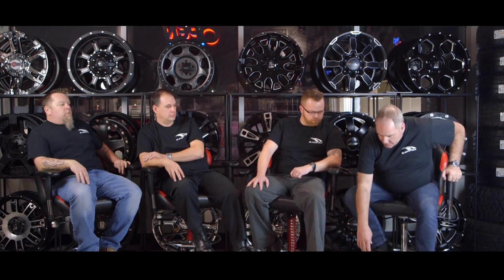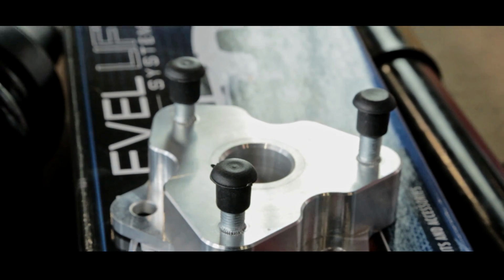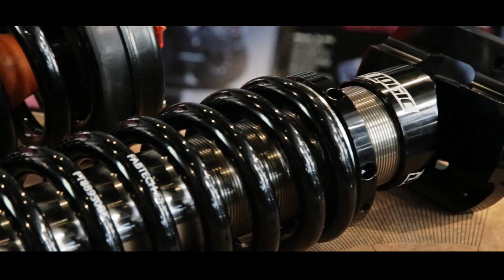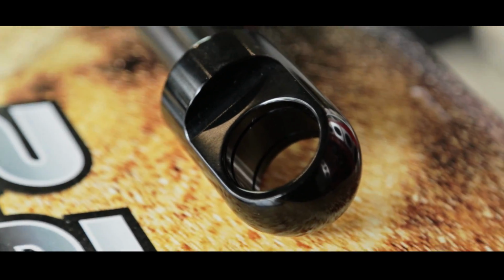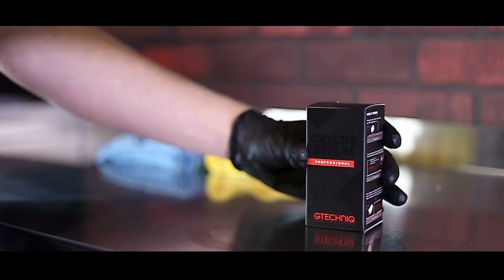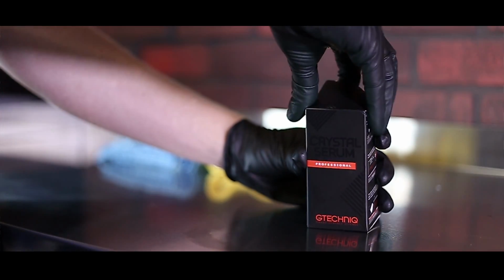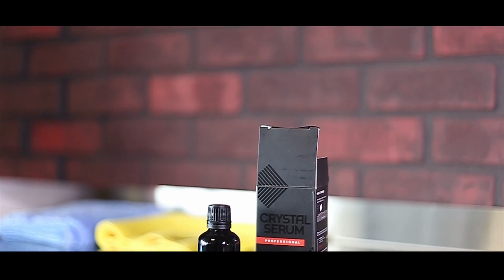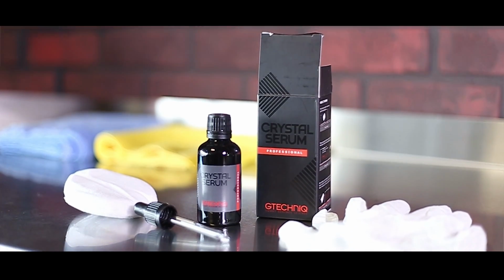Ultimate Truck from the Ford Guys That Customize- Blackstock Ford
We are often asked, "If it was your truck, what is the ultimate truck?"  Our team of managers had to build their idea of the ultimate truck, for the real world, day in and day out in Canada.  What did they pick?  Check it out